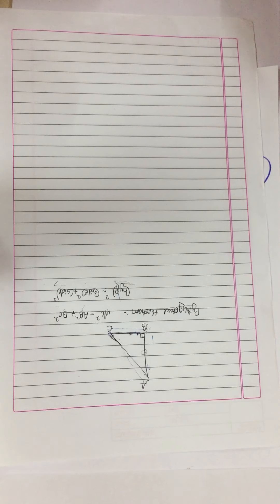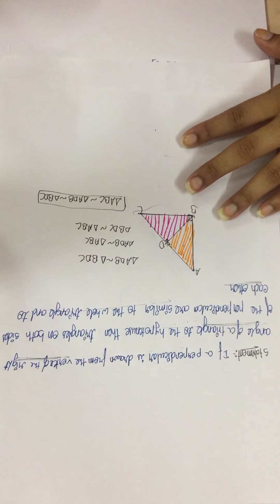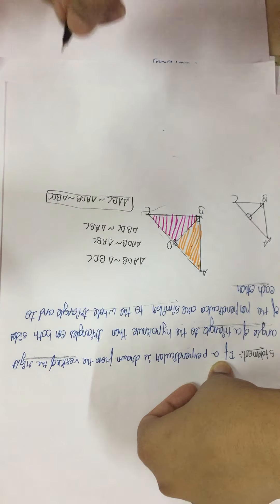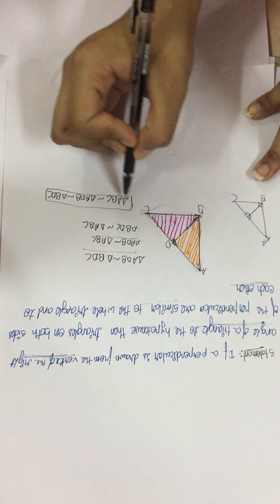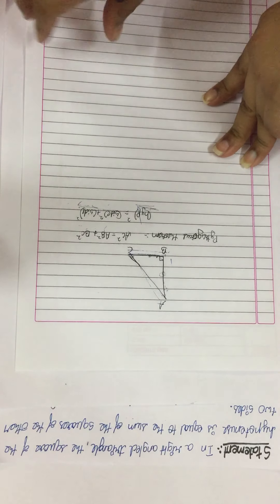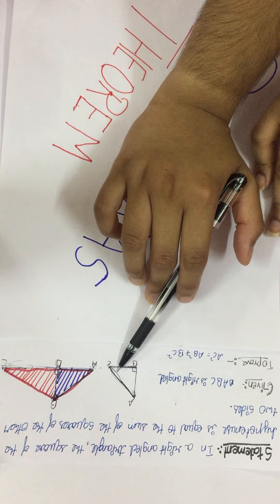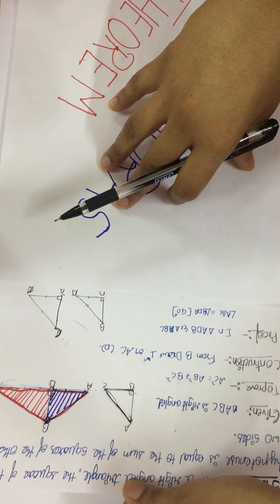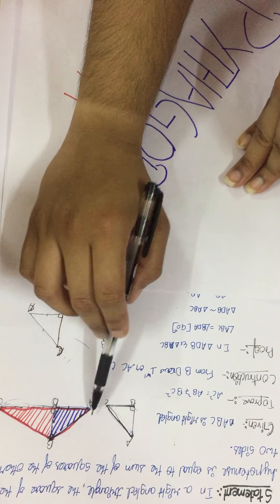10th Grade Mathematics Chapter 1: Triangles(2021) Part-10